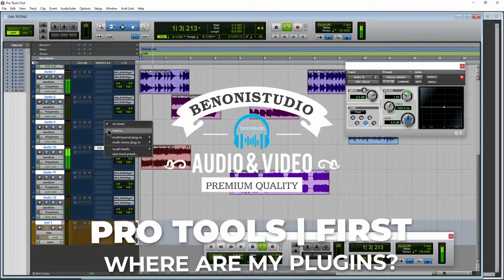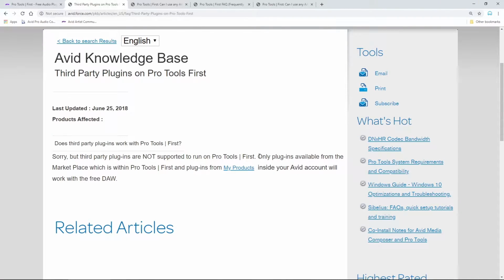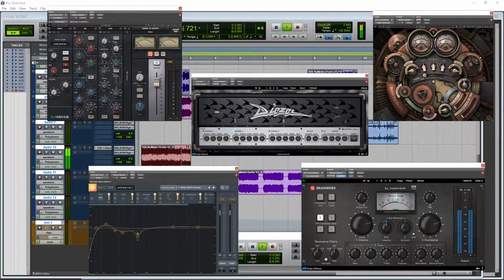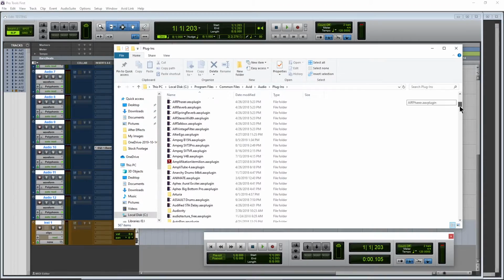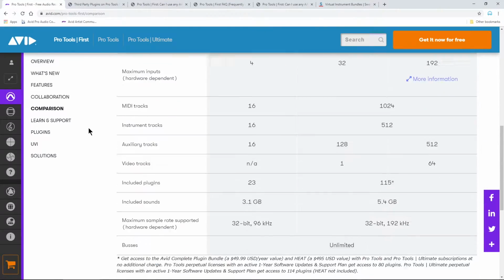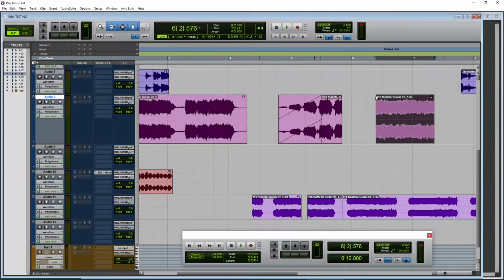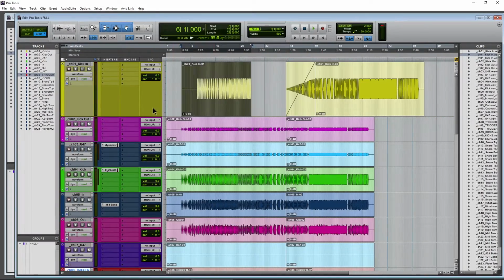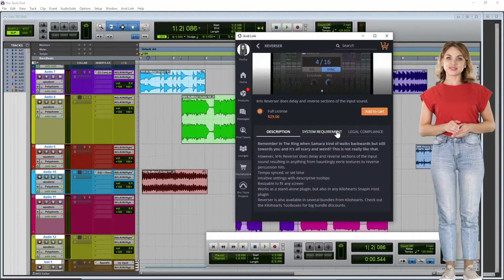Pro Tools First - WHERE ARE MY PLUGINS?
Why you can't find your plugins in Pro Tools | First, and what plugins are compatible with Pro Tools First.

Pro Tools | First is a reduced feature version of Pro Tools. It is totally free, for everyone, forever.

Since PT First is free, there are restrictions. One of the biggest restrictions is that you CANNOT use third-party plugins, UNLESS they were purchased through the Avid Marketplace.

Plugins in the Avid Marketplace are often much, much more expensive, even for the same plugins you can find elsewhere. So basically, PT First is like a 'Freemium' app.

You can use all the basic features to record and edit and mix, but if you want more options, ya gotta pay - either by purchasing plugins through the Avid Marketplace, or buying the full version.

This is NOT unique to Avid! Most companies who offer a free DAW limit what plugins can be used in them.

So, if you happen to own several plugin already, or maybe you already own the full version of Pro Tools and have 100's of plugins that work great - but you want the PT First on your laptop for some simple editing. your plugins WILL NOT work in the free version.
(Unless you bought them from the Avid Marketplace, and you probably didn't because you can get better deals everywhere else)

Let me say it again...

Even if you own a FULL, PAID version of Pro Tools, your plugins WILL NOT work in Pro Tools First.

It doesn't matter that they are AAX 64 bit, they will not work.

The point of Pro Tools First is to let people use the software for as long as they want to get a feel for it. If they like it, Avid hopes that you will purchase the paid version, or at least buy some plugins in the Marketplace.

Pro Tools First (and ALL versions of Pro Tools) only use AAX 64 bit plugins.

You CANNOT use VST plugins in ANY version of Pro Tools (unless you have a wrapper, but that's another issue)

VST does not mean 'plugin'.

VST is a FORMAT. Other DAWs adopted this format. Avid has their own format: AAX.

SO - that should finally answer all the questions about "why can't I find my plugins in Pro Tools First"

It's a built-in limitation. OR, upgrade to the full version of Pro Tools and use any AAX plugins that you want, purchased from wherever you want.

NOTE: Pro Tools First does come with several plugins. Some of them need to be installed separately from the DAW. You can find your plugins in your MyAvid account and in Avid Link.

Shure SM7B

Cloudlifter CL-2

▶My Links